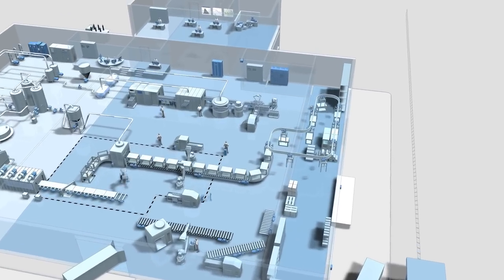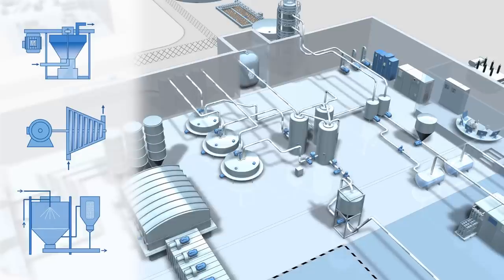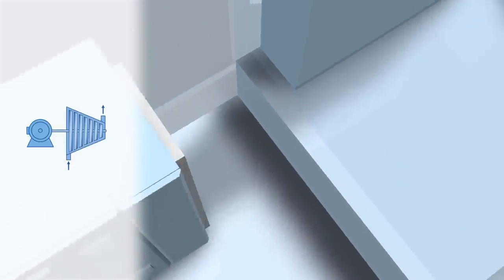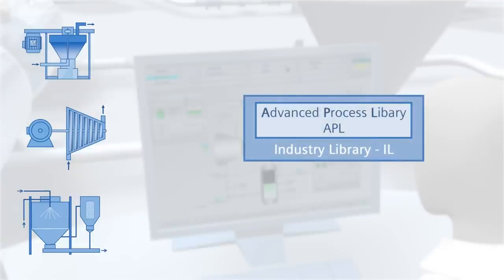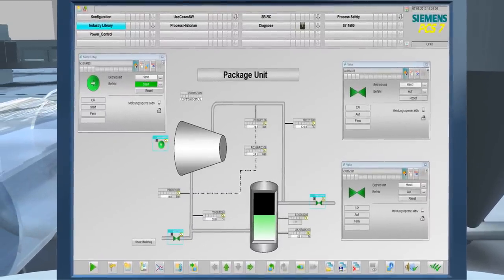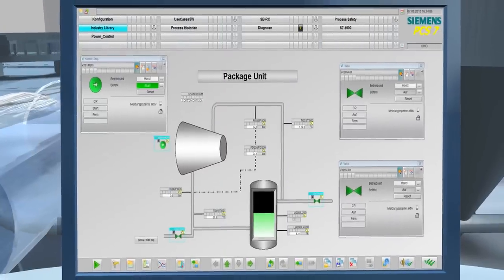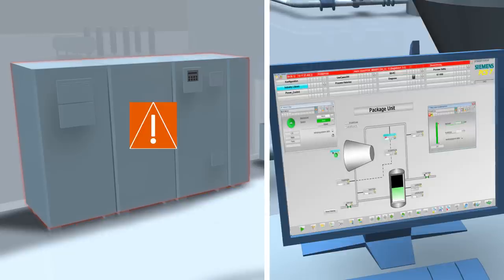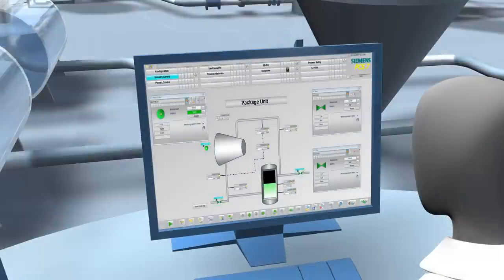SIMATIC PCS 7 Industry Library - Integration of Package Units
SIMATIC PCS 7 Industry Library is a software option to SIMATIC PCS 7 for the integration of Package Units but also for local operation via Touch Panels or functionalities regarding "Heating Ventilation & Air-Conditioning" (HVAC) into the process control system.